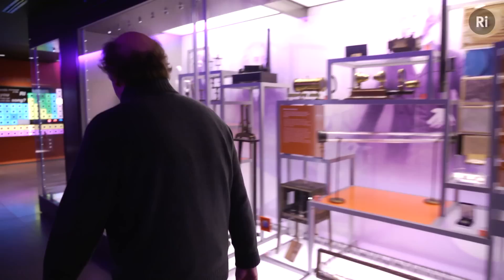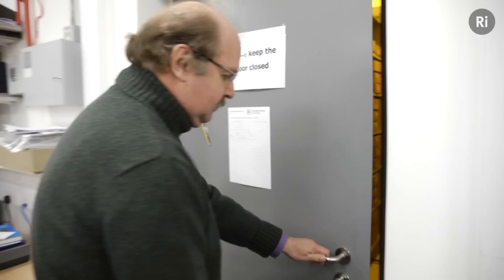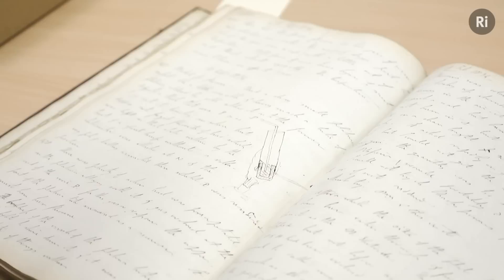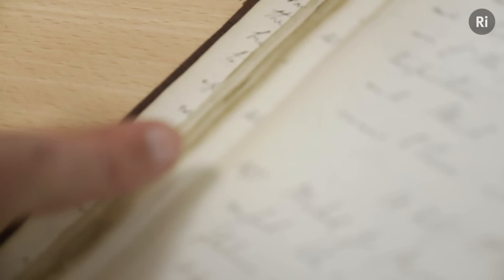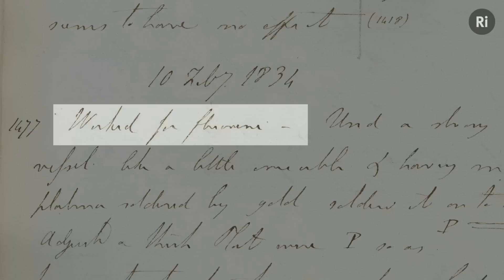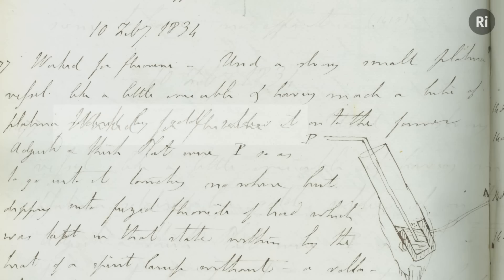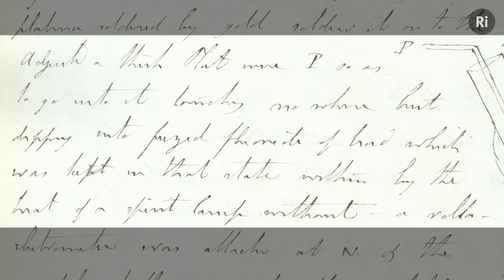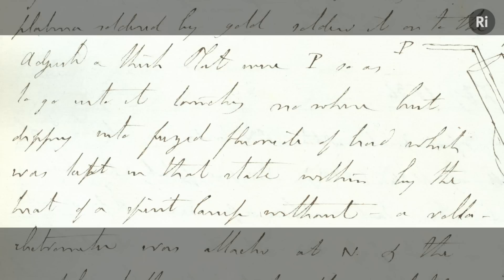Michael Faraday's Failure with Fluorine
Prof Frank James, a world-leading expert on all things Faraday, delves into the Royal Institution Archives to reveal one of the very few failures of the great scientist.

From 1834 to 1835 Faraday was seeking to isolate the element Fluorine through the electro-chemical techniques used by Humphry Davy to isolate Sodium and Potassium (also at the Ri) in 1807.

Faraday's kept a meticulous set of laboratory notes and paragraph 1477 begins with the promising phrase "Worked for fluorine".  However, his attempt to disassociate fluorine from molten lead fluoride (PbF2) -- itself a very dangerous substance -- was never successful due to the extreme reactivity of Fluorine. On release it reacted almost immediately with the oxygen in the air and could not be isolated.

The problem was only solved around fifty years later by the French Chemist Henri Mossain in 1886, a feat for which he received the Nobel Prize.